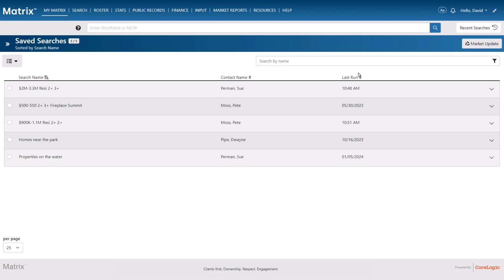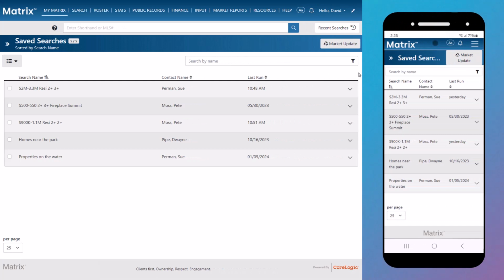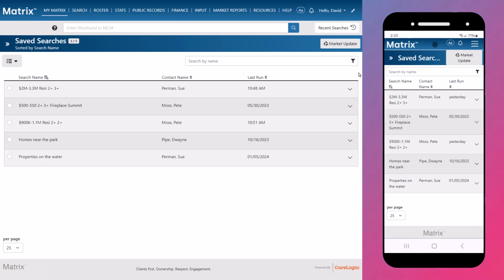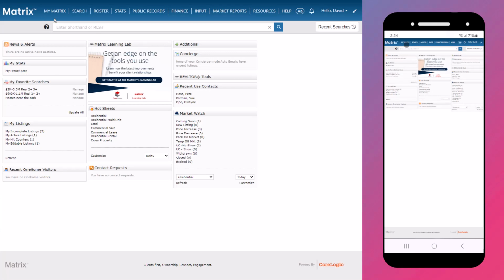Matrix™ Modes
In this video you'll learn how to switch between New and Classic mode in Matrix.

Applies to: Matrix 12+

00:00 - Introduction
00:29 - New Mode
01:06 - Switch to Classic Mode
01:22 - Switch to New Mode